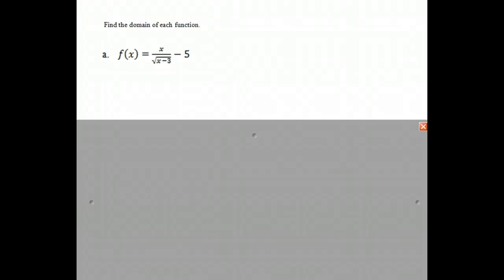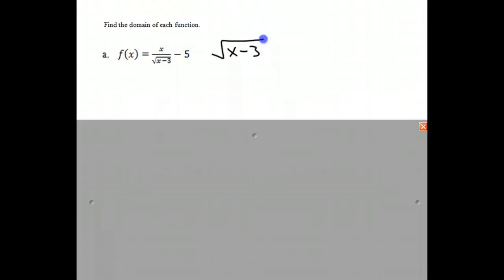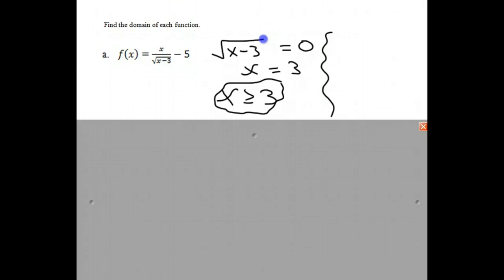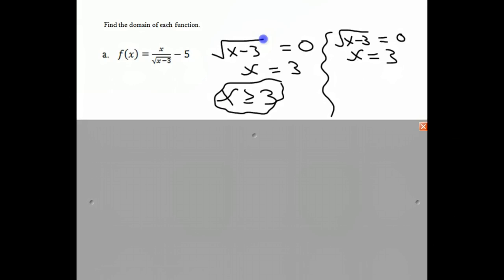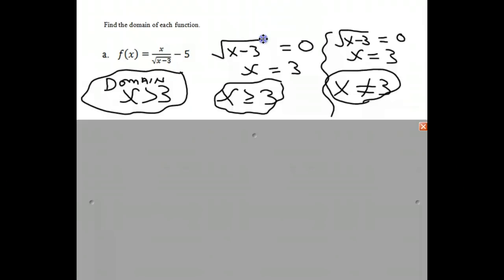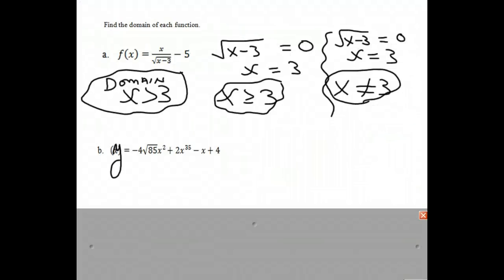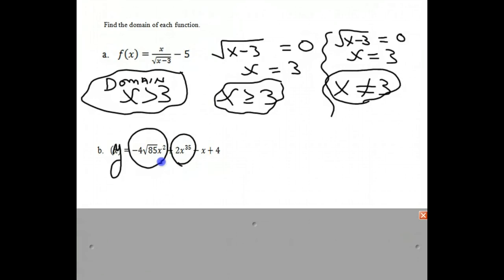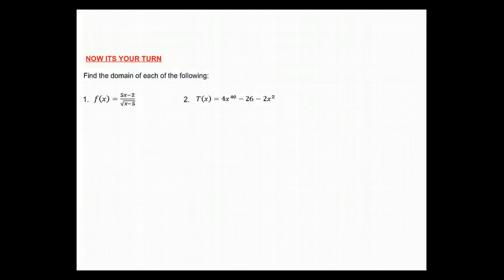Domain of a Function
This screencasts demonstrates how to find the domain of a function using two basic examples.